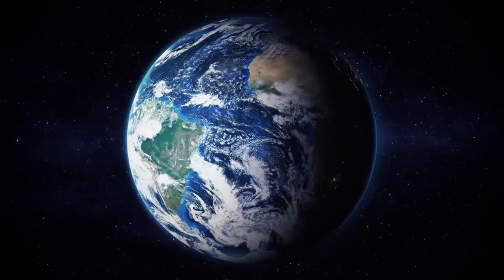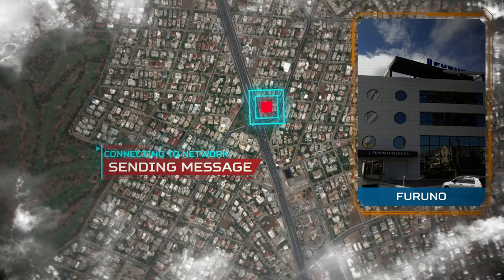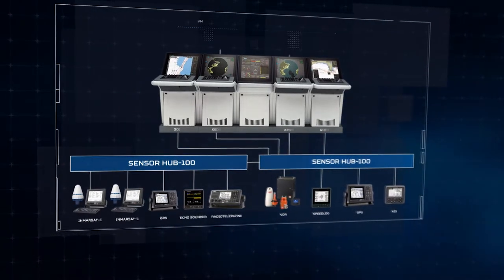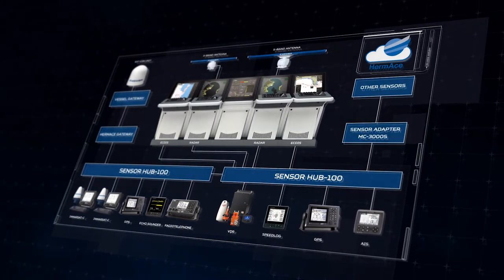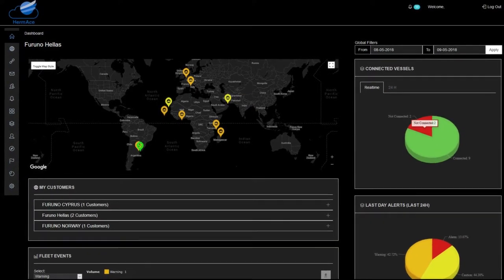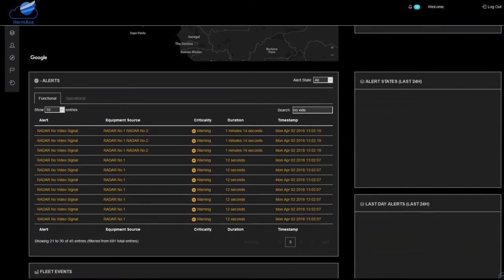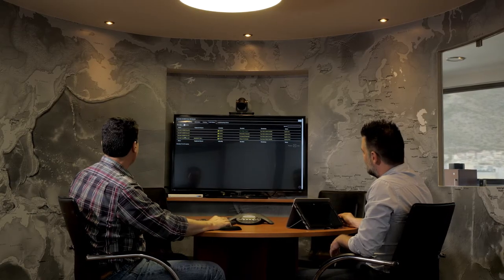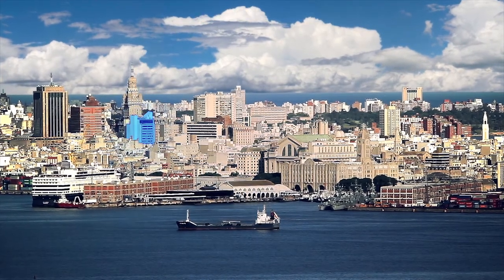HermAce - Remote Monitoring and Troubleshooting Platform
​In the rise of the IoT era, large organizations in the world are struggling to manage a large amount of data, quickly and in real time.  Companies relating to the Industrial IoT (IIoT) are investing enormous amounts to develop solutions that meet this goal.
Furuno equipment can be interconnected to create a “ Furuno Sensor Network “, HermAce is integrated into this Furuno Sensor Network. Through this centrally integrated connection HermAce is able to monitor critical system data pertaining to the vessels equipment which is collected through a smart device that is positioned onboard the vessel and transferred via the ships satellite communication system to secure data centers.

Best regards,
Furuno Hellas S.A.

Videography by:
Victor Zafiropoulos
VFXD Productions